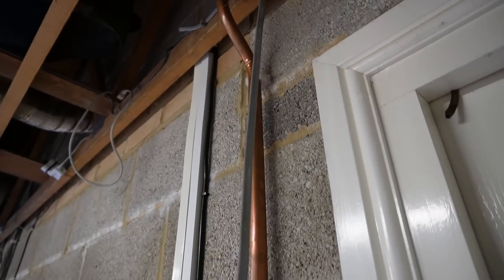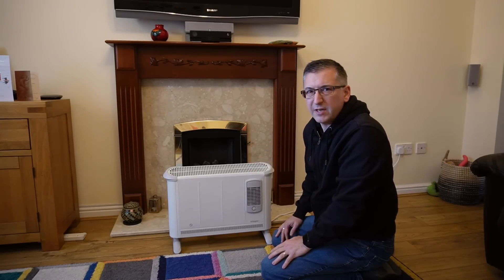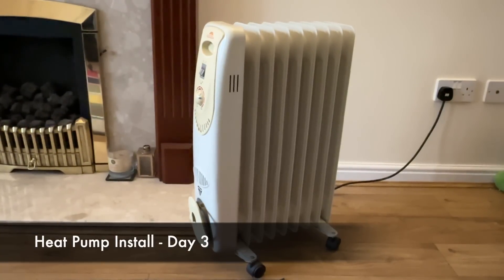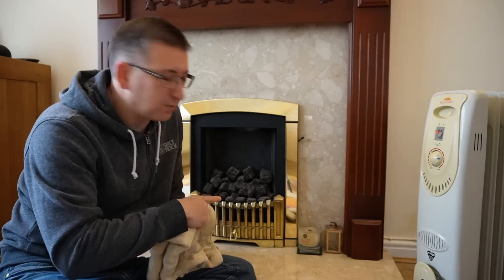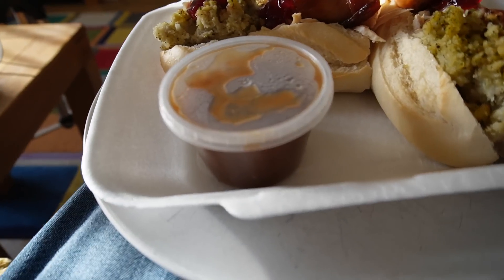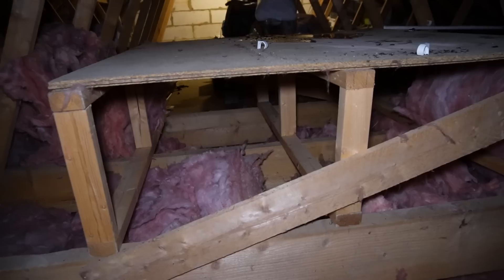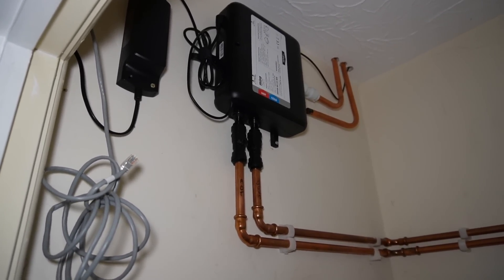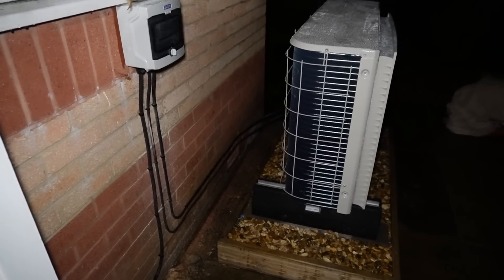Octopus Energy Heat Pump Installation Part 2 - Days 2 & 3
Part 2 of my heat pump installation by Octopus Energy. Days 2 and 3 of the install...